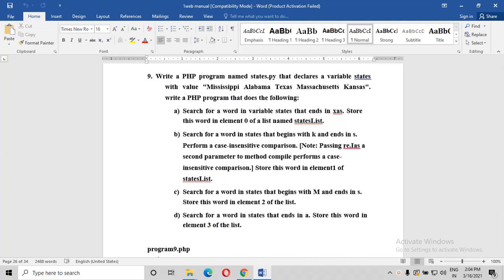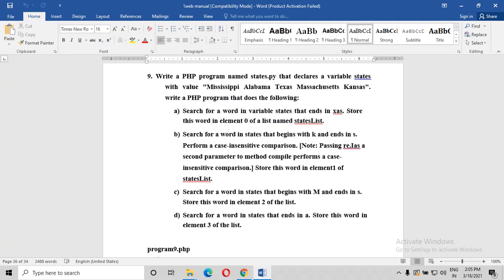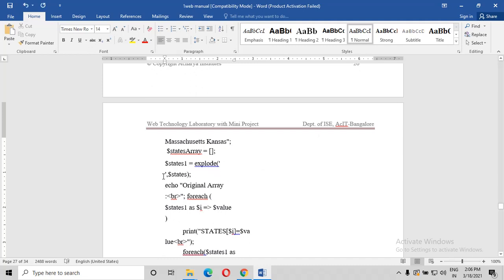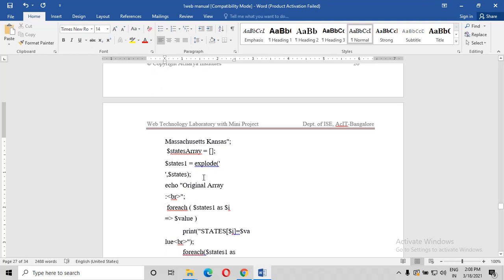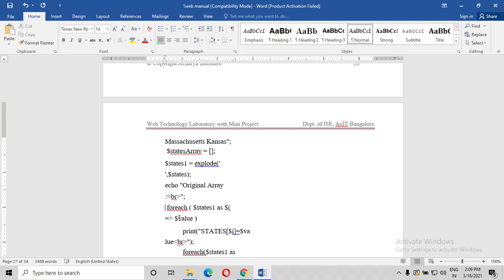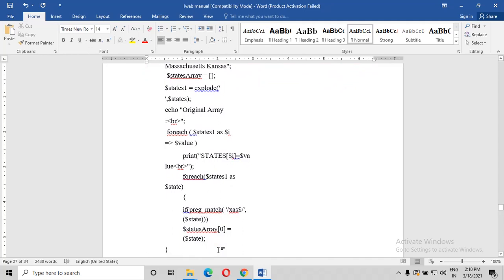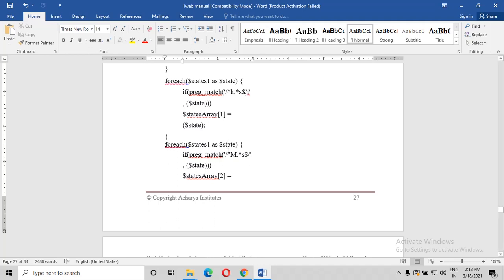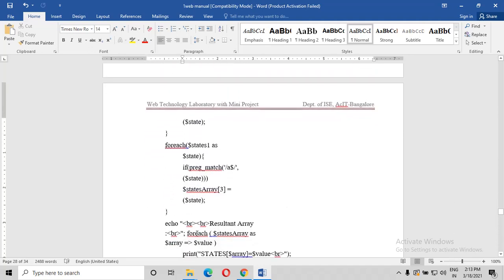9 web technology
9. Write a PHP program named states.py that declares a variable states with value “Mississippi Alabama Texas Massachusetts Kansas". write a PHP program that does the following:

a) Search for a word in variable states that ends in xas. Store this word in element0 of a list named states List.

b) Search for a word in states that begins with k and ends in s. Perform a case-insensitive comparison. [Note: Passing re.Ias a second parameter to method compile performs a case-insensitive comparison.] Store this word in element1of states List.

c) Search for a word in states that begins with M and ends in s. Store this word in element 2 of the list.

d) Search for a word in states that ends in a. Store this word in element 3 of the list.